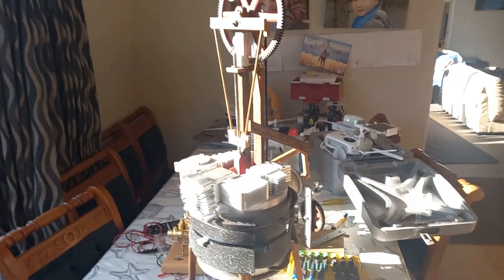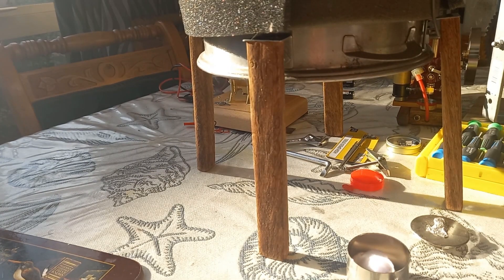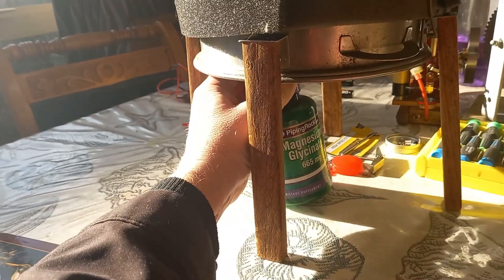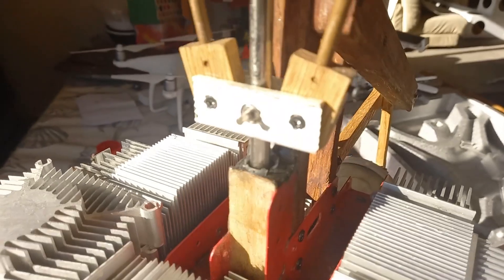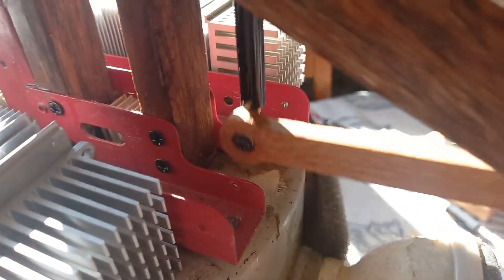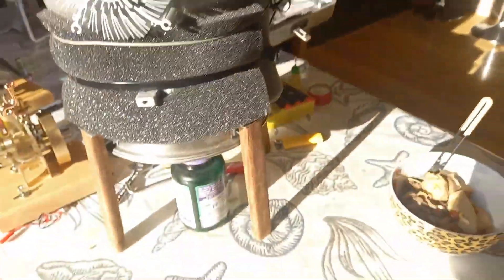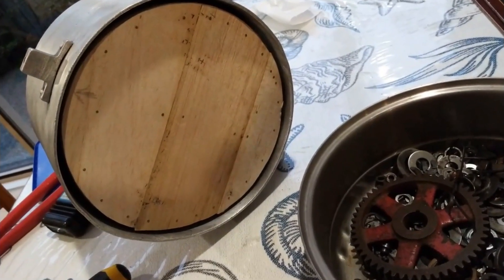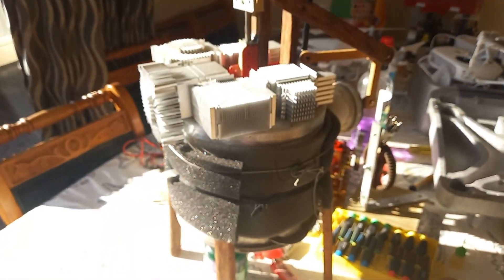Engine Hand-Made from Junk - Silent candle-powered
I made this from stove pots, polystyrene, computer fan bearings and a rubber car part, scrap wood and metal.  Hand tools only, during covid lock-down in New Zealand.
New footage taken last week, still runs!
THE CONCEPT
A low temperature Stirling engine with a crazy look, like kinetic art but running on a small heat source
Stirling Engine, small engine, hot air engine, diy hand made,